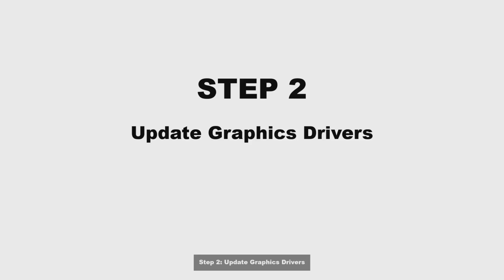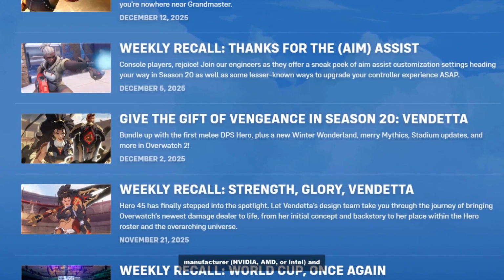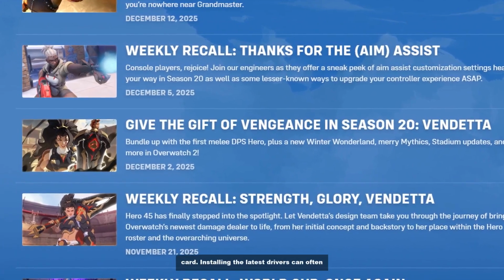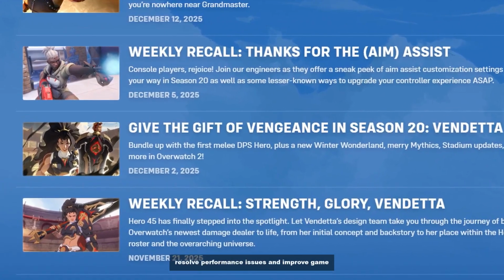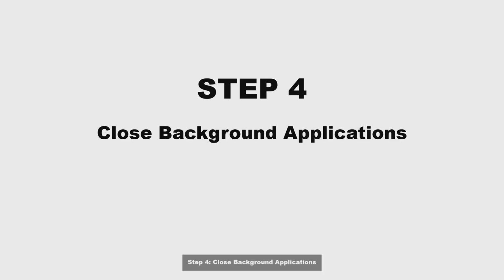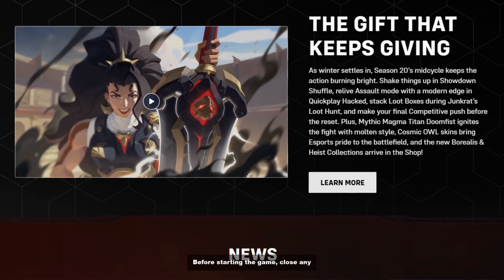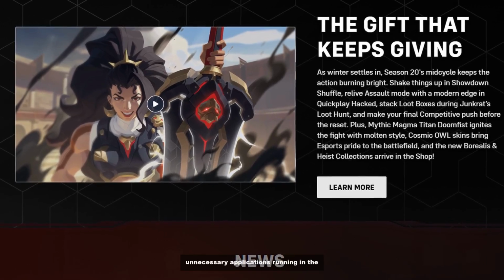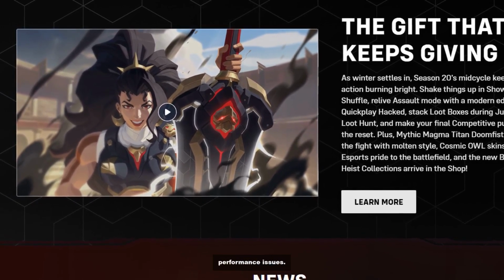How To Connect Overwatch 2 Frame Stuttering 2026 (UPDATED 2026)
In this video, we will show you how to connect Overwatch 2 frame stuttering issues in 2026 (UPDATED 2026). If you're experiencing lag or performance drops, this guide will help you troubleshoot and optimize your gameplay.